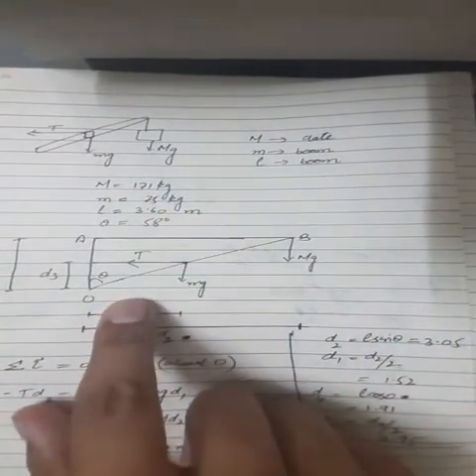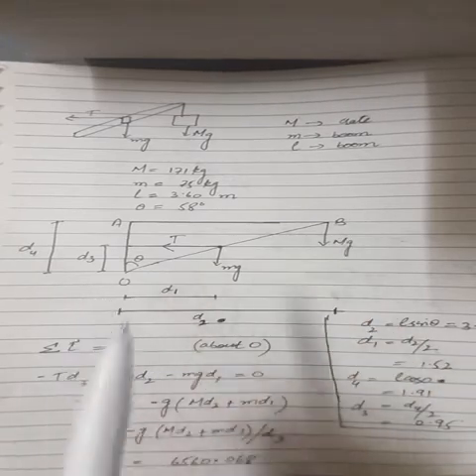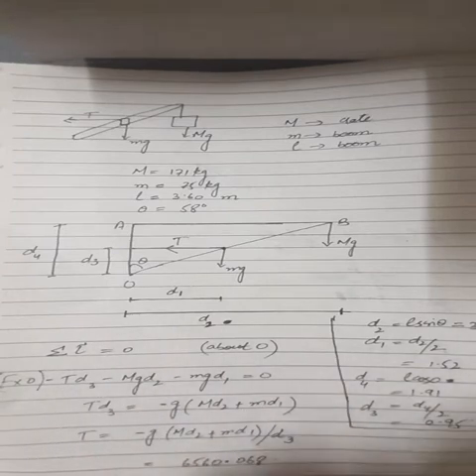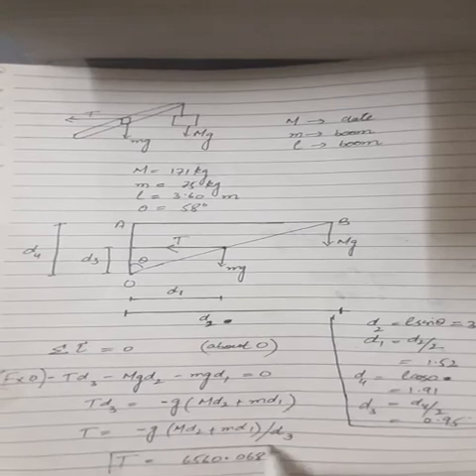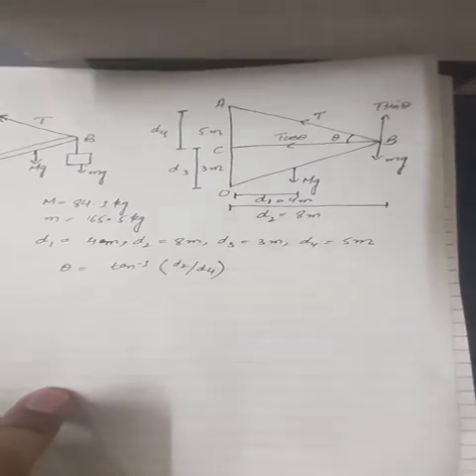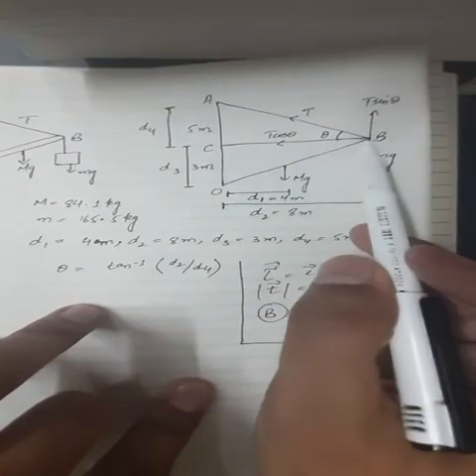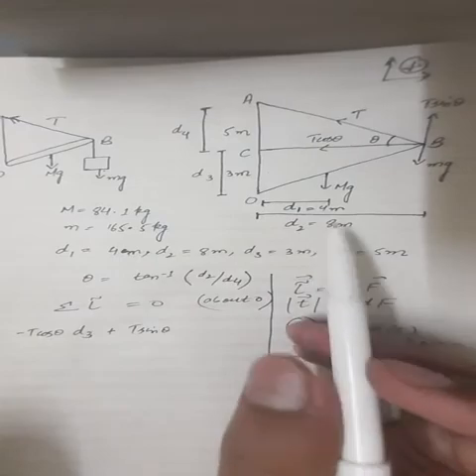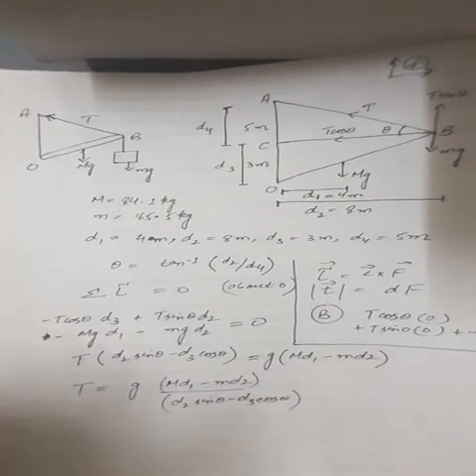MSU PHY231C example questions 3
Example of 1st year physics problems